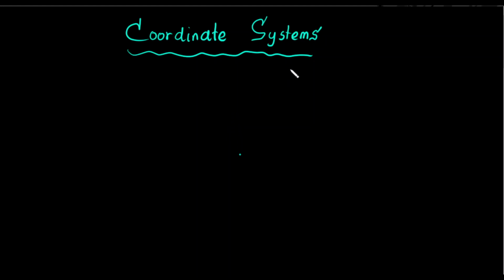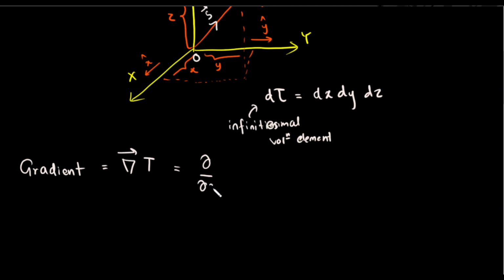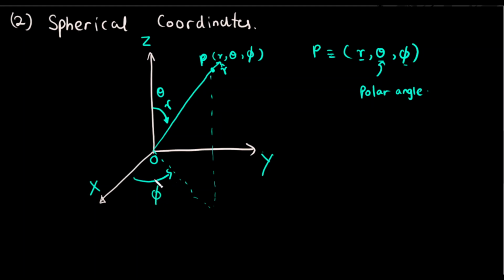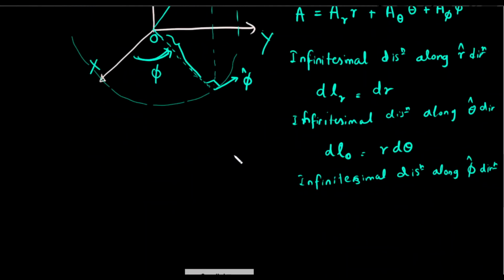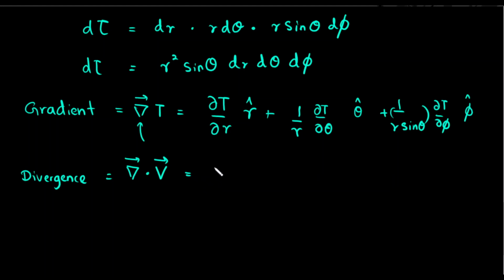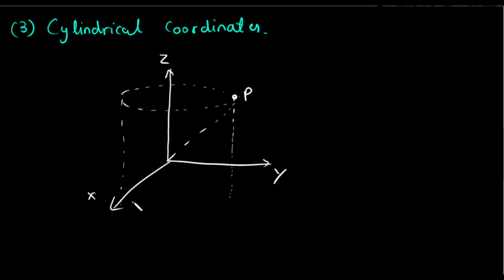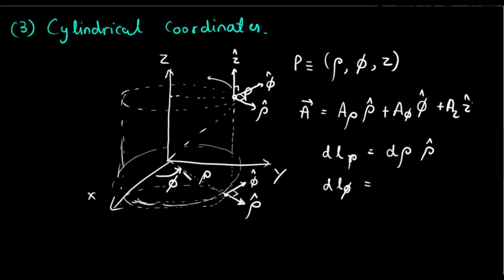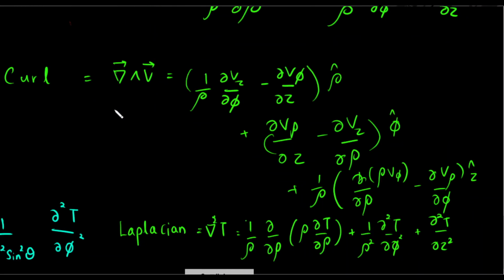Coordinate systems | Vector Analysis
In this video, I have discussed about the coordinate systems. When it comes to real world, it is really important to have a very good knowledge on vectors.